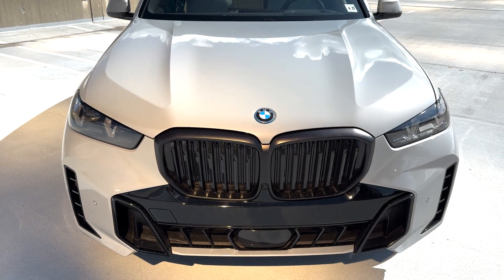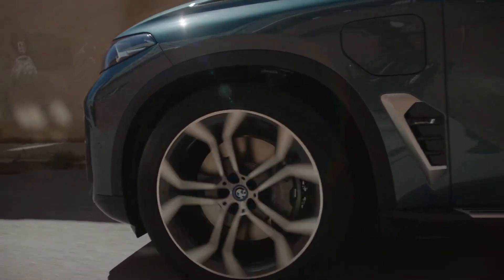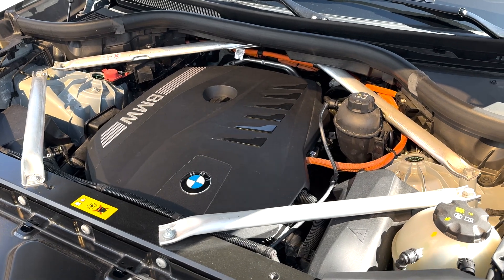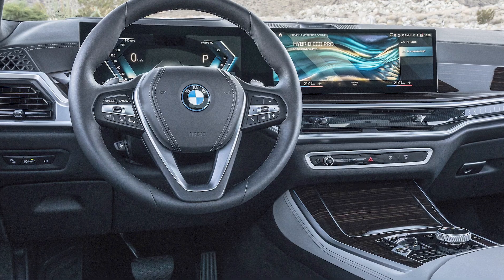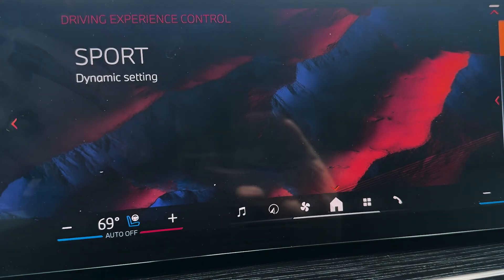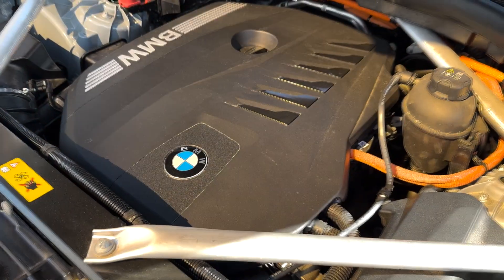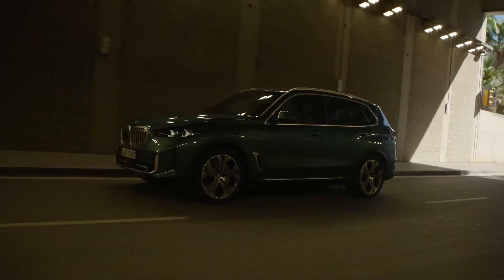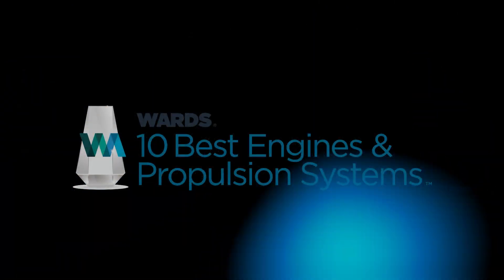2024 Wards 10 Best Engines & Propulsion Systems: BMW X5 xDrive50e – 3.0L Turbocharged I-6 PHEV